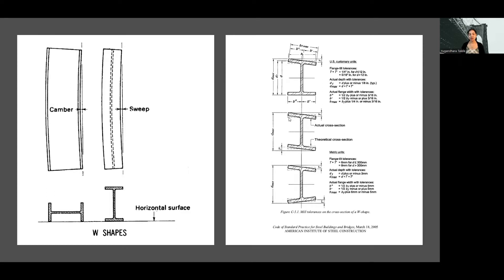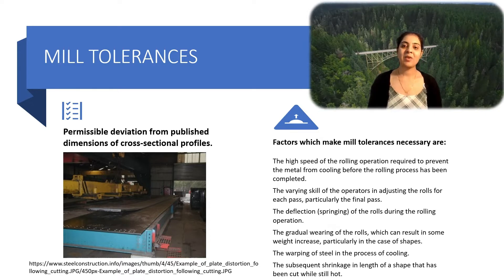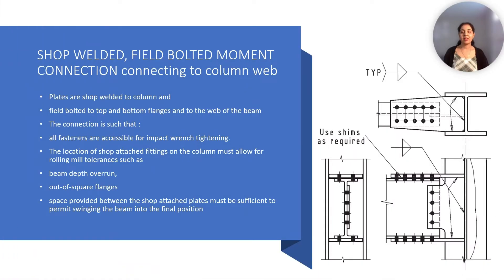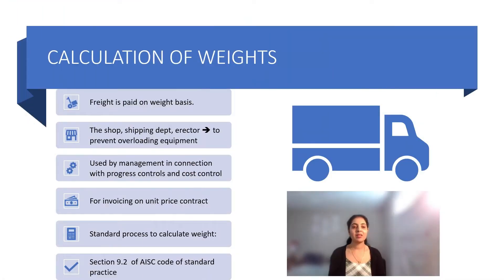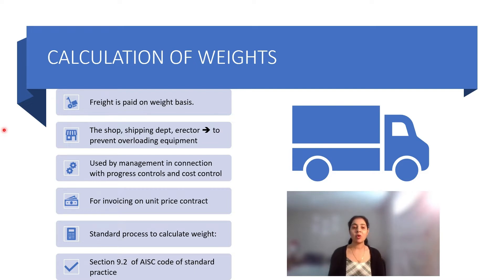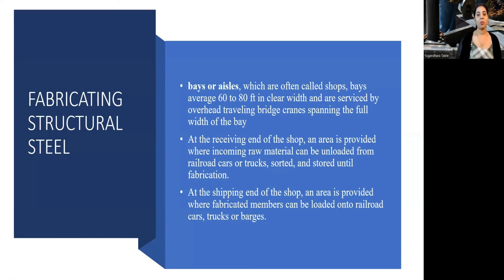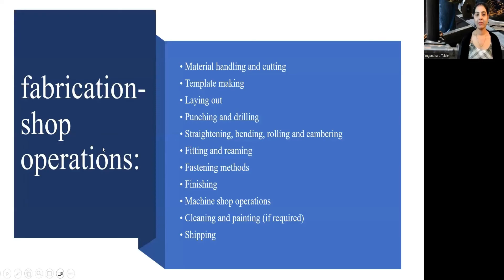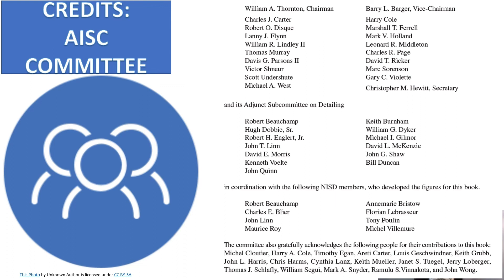Structural steel : Mill tolerance, Fabrication | AISC | Detailing for steel construction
Hello friends,
In this video, we will see about Steel production, calculation of weights, bills for shipping and invoicing of finished parts, CNC files, processes in fabrication of structural steel from the manual, "Detailing for steel construction"  chapter 1, page numbers 1-6 to 1-14

Experts:
Expert's Guidance: Akash Patil (C V Patil and associates)
Branding expert: Prashant Landge (360 Astrom)